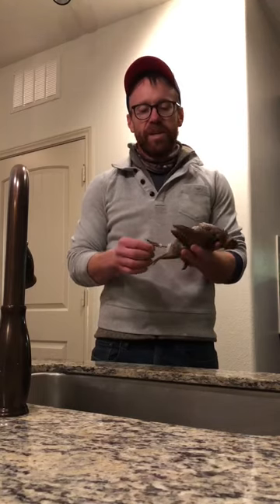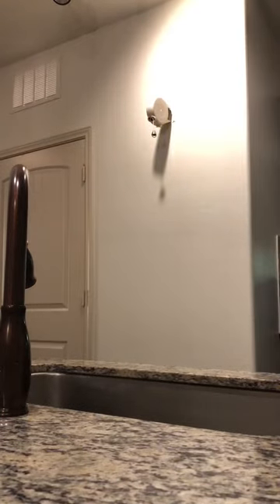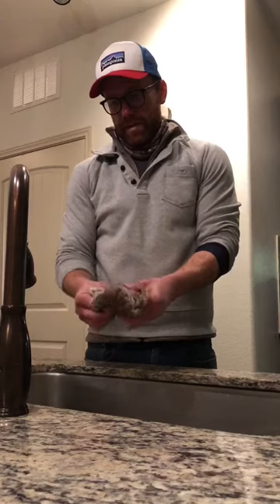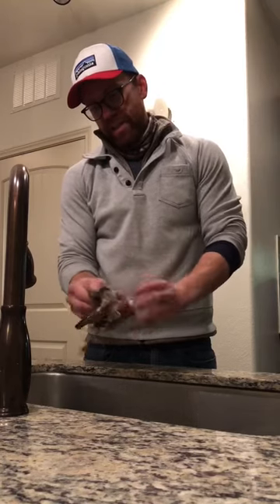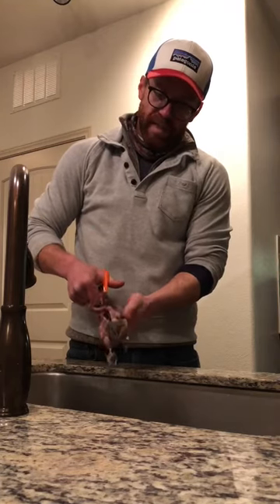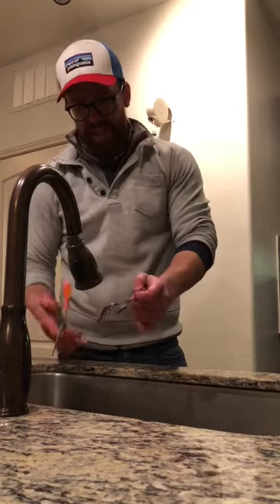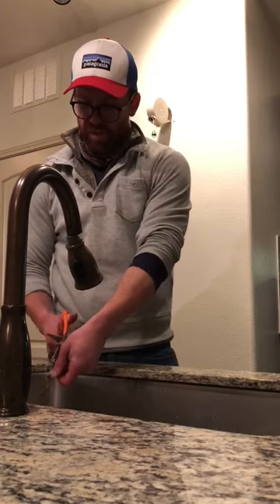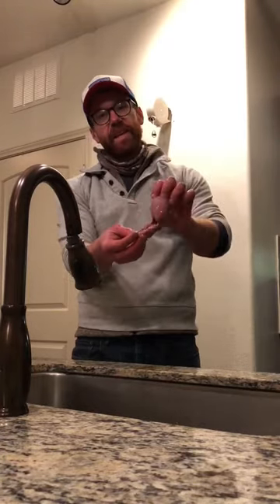How to dress a quail